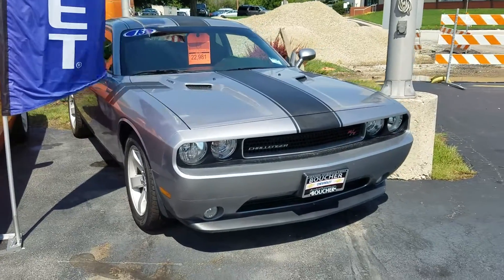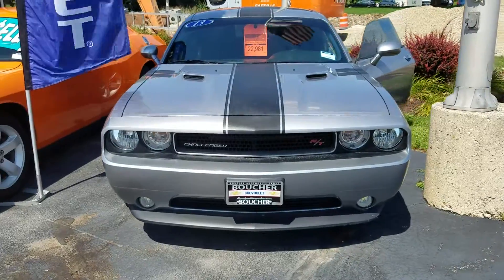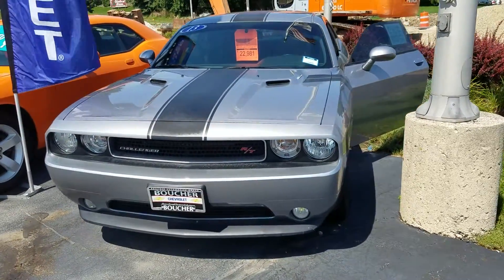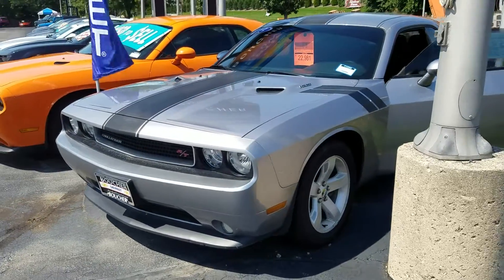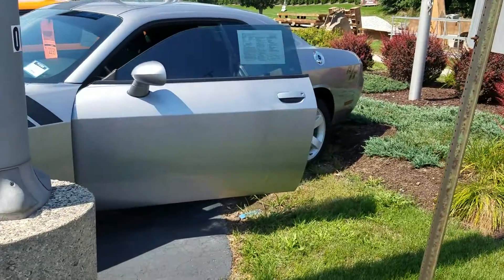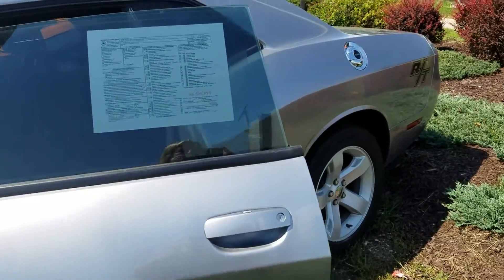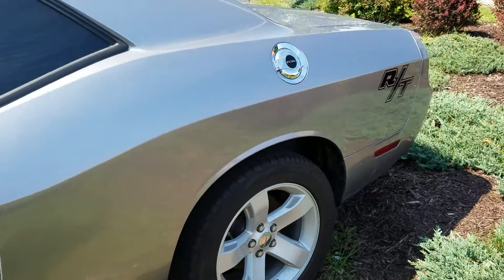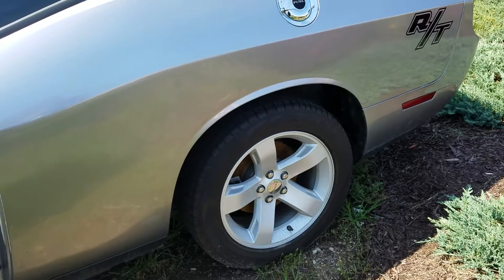2013 Dodge Challenger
Julia Huhn Challenger